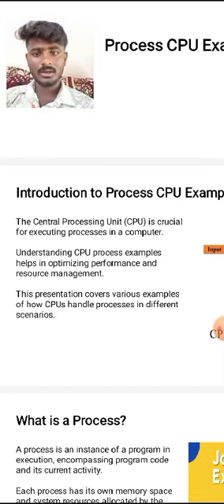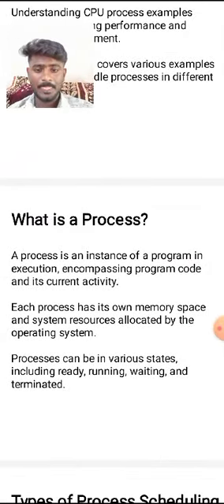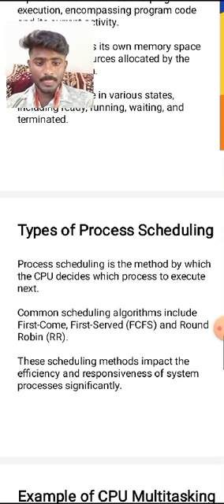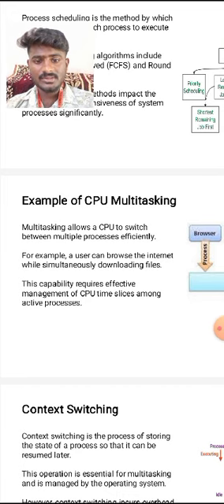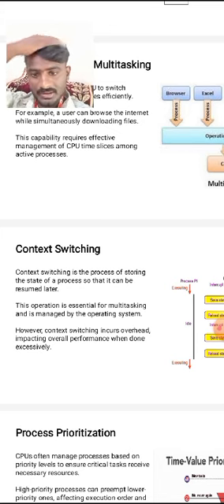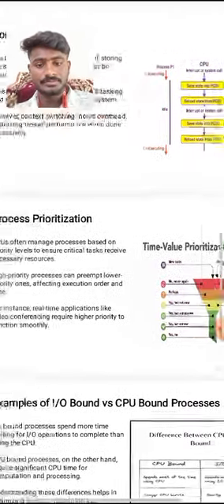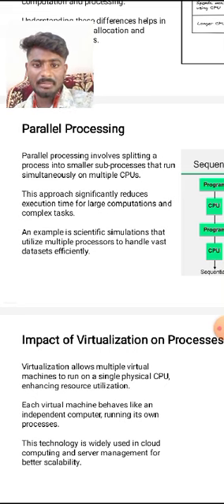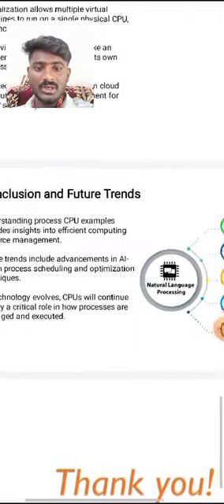December 2, 2024